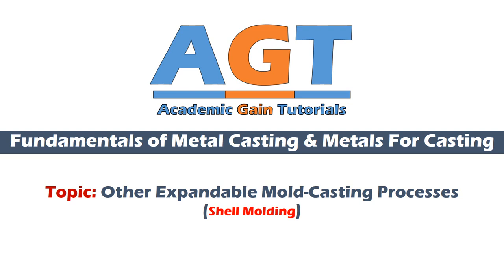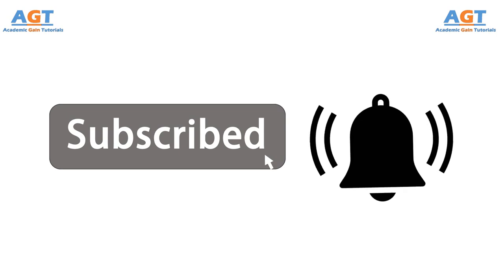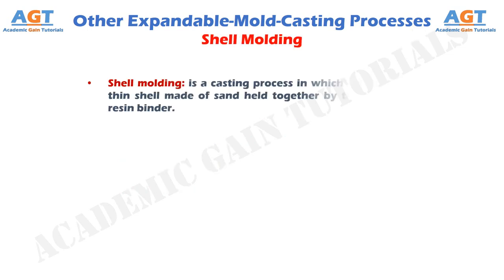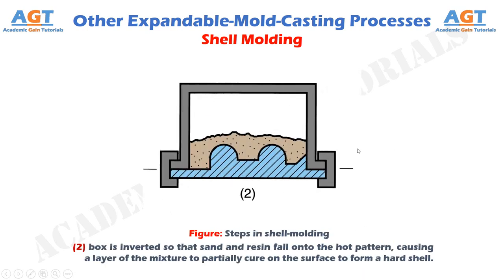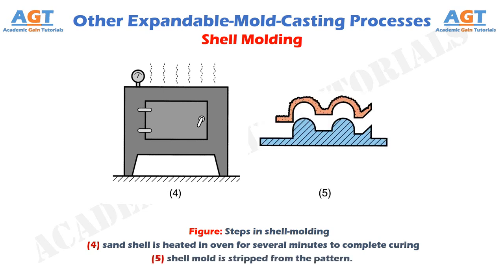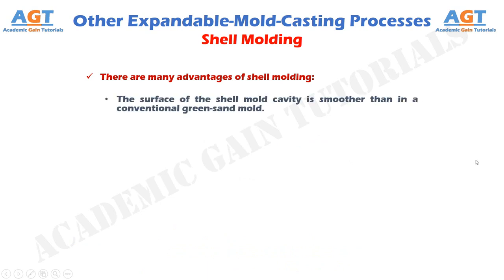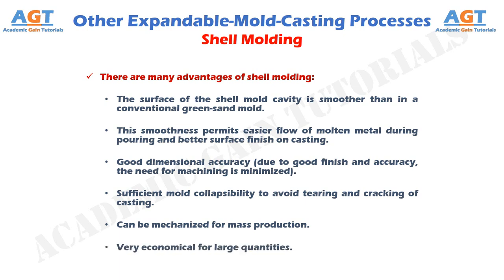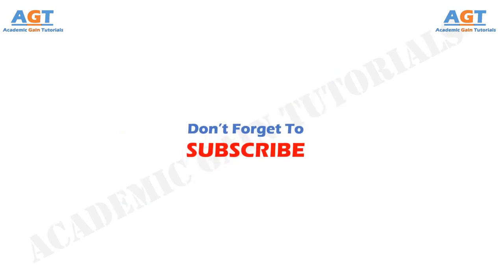Shell Molding - Expandable Mold Casting Processes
In this class we are going to study:
Shell Molding
a. Differences between sand casting and Other Expandable Mold-Casting Processes.
b. Overview of sheel molding.
c. Advantages of shell molding.
d. Disadvantages of shell molding.
e. Examples of parts made using shell molding.